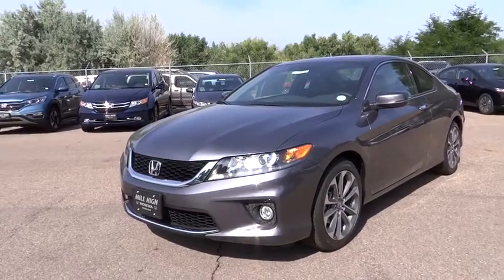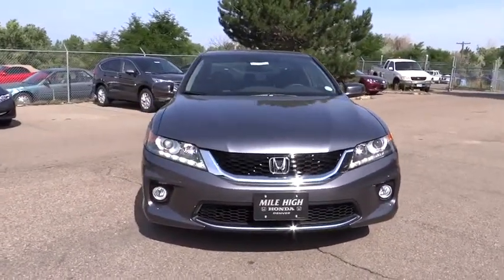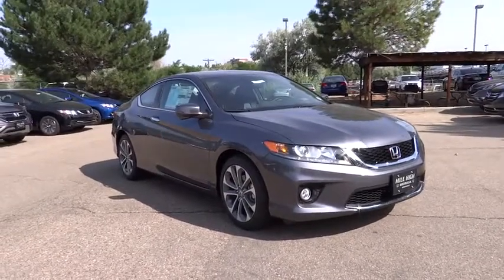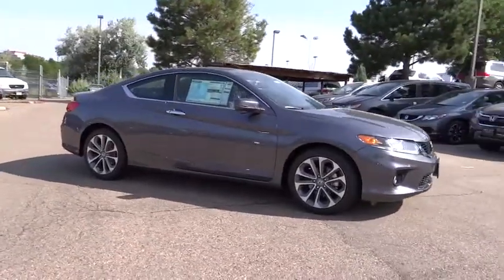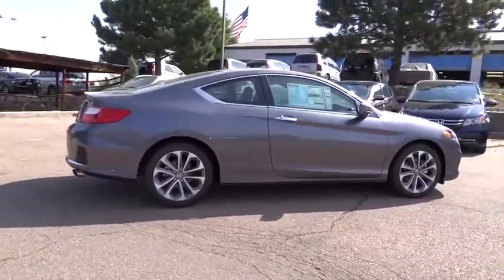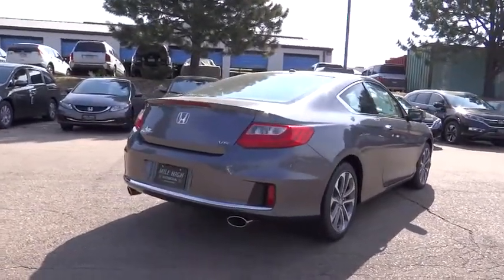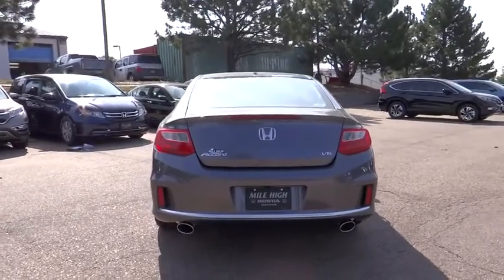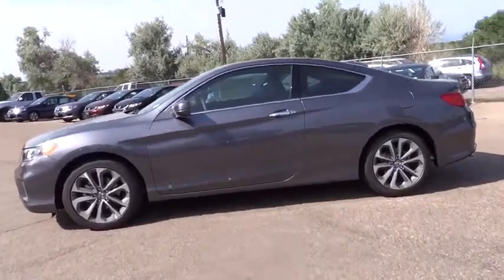2015 Honda Accord Aurora, Denver, Highland Ranch, Parker, Centennial, CO 34407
2015 Honda Accord